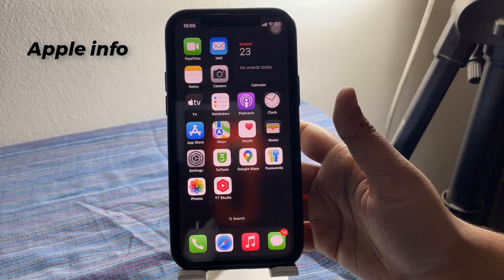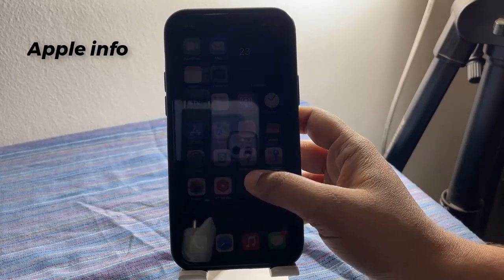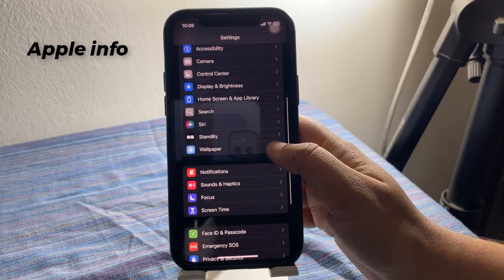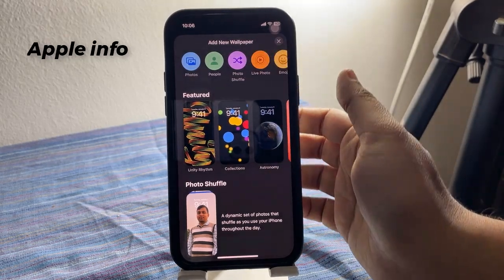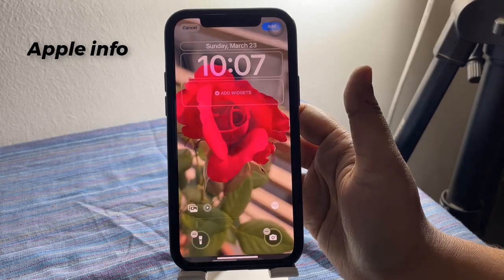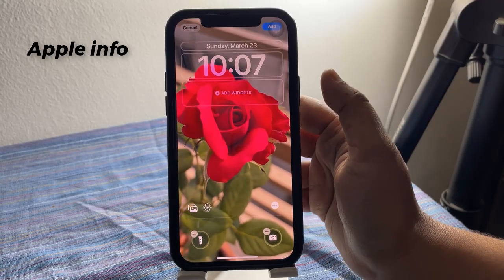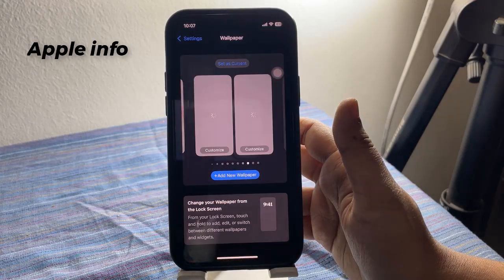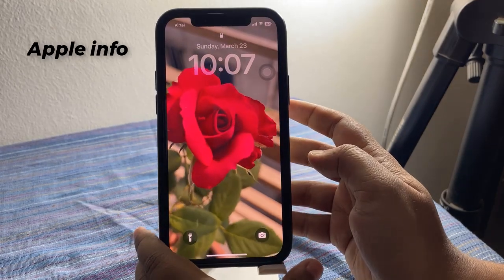How To Set A Live Photos As Your iPhone's Lock Screen Wallpaper!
How to Set Live Wallpaper on iPhone iOS 18 Easy 4 Step Guide to Customize Your Lock
How to Set Live Wallpapers on iPhone in iOS 18 |
How To Use Live Wallpaper on iPhone (iOS 18)?